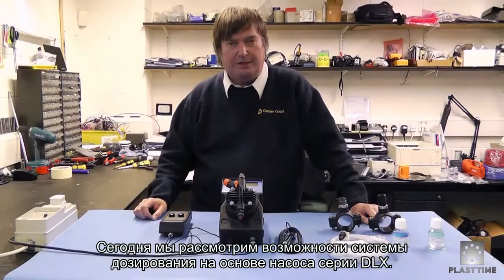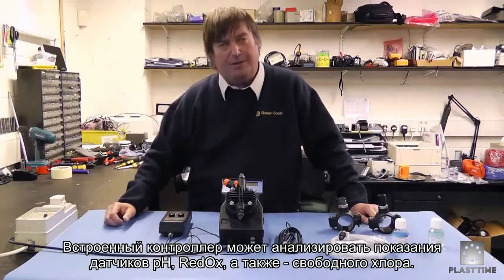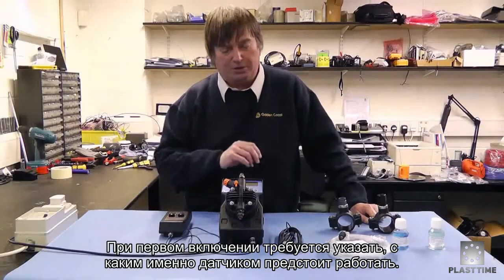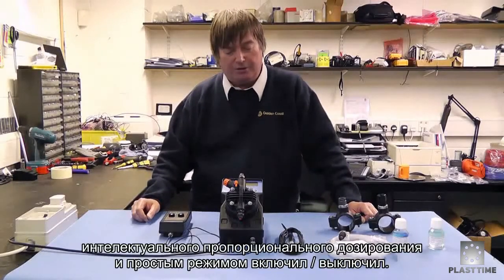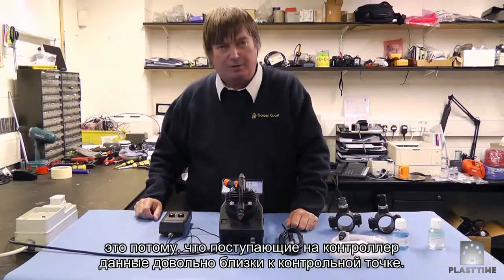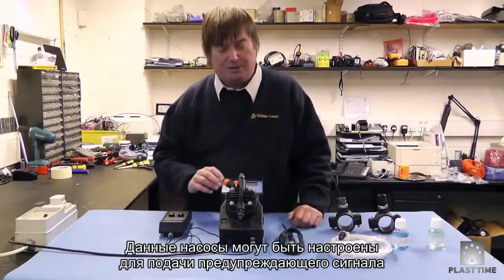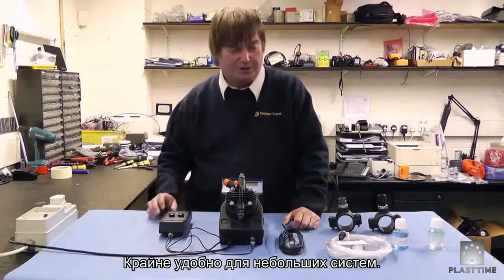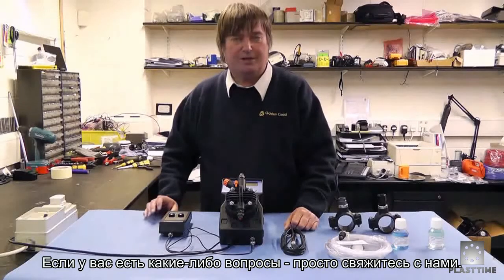Мембранные насосы-дозаторы Etatron D.S. серии DLX: работа в пропорциональном режиме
Мембранные насосы итальянского производства Etatron серии DLX - устройства для интеллектуального дозирования химических реагентов. Приобретайте у нас по адресу

Великолепная точность дозирования, совместимость с широким кругом химикатов, гарантированное качество... И, главное - наличие встроенного контроллера, способного самостоятельно анализировать данные с внешних датчиков и принимать решение о необходимости и объёмах подачи.